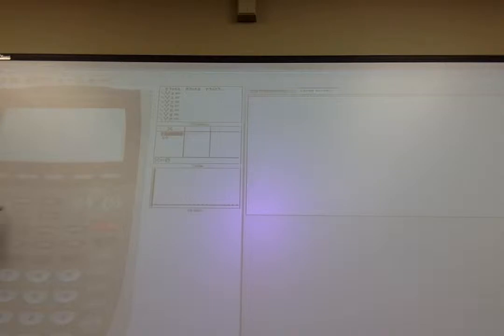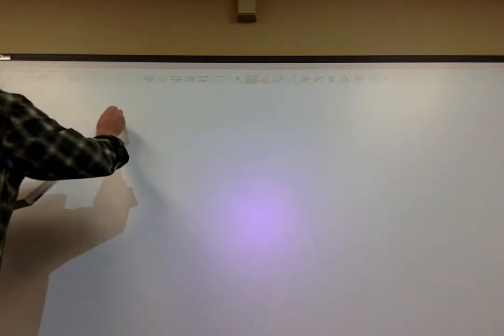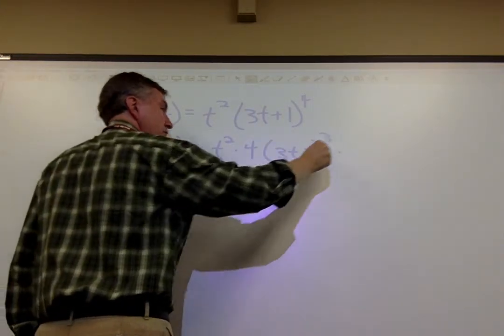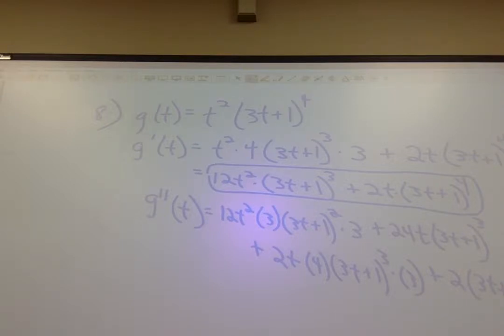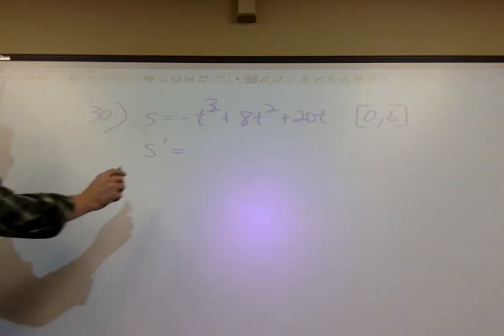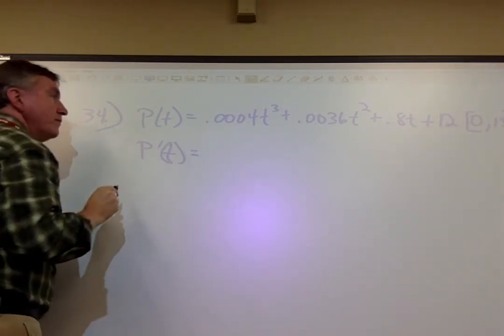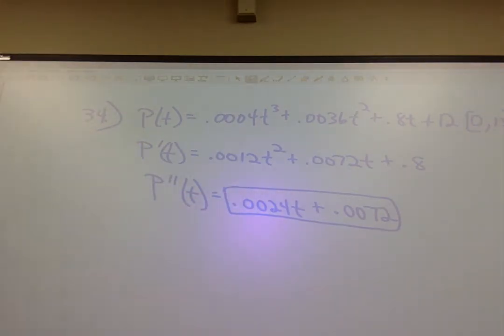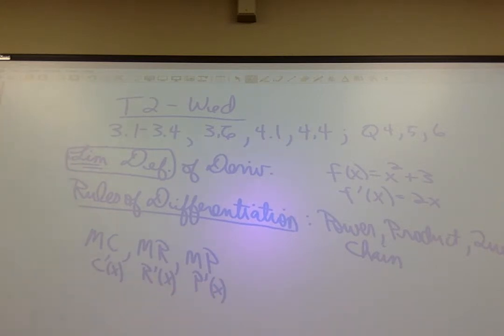Applied Calculus 15